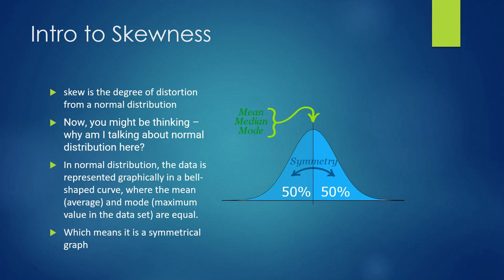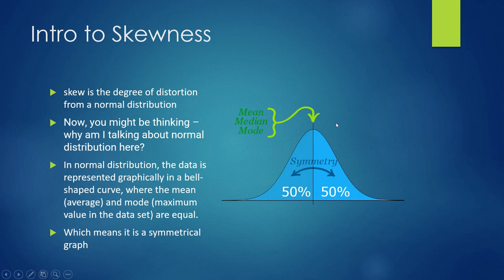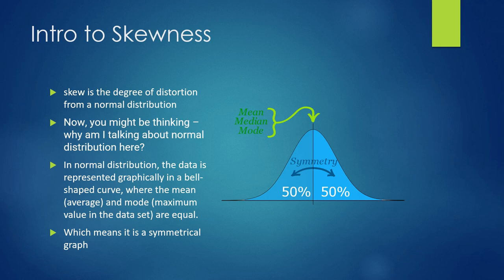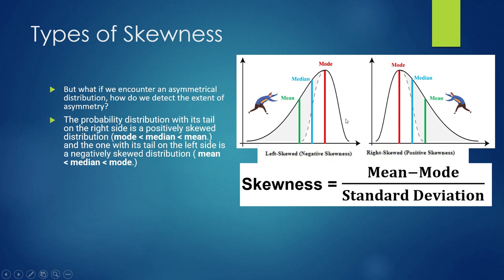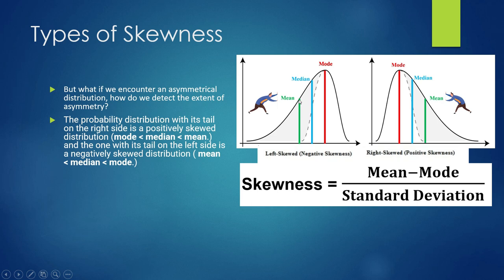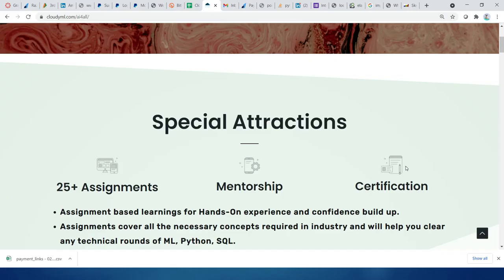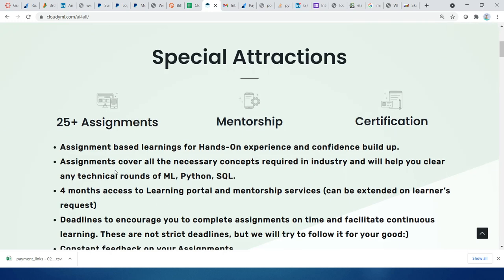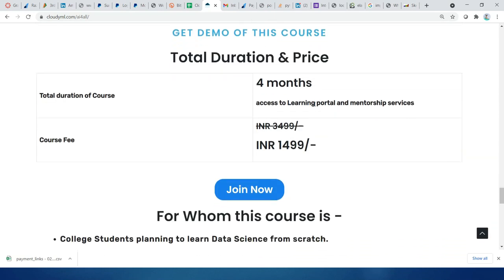Day 19 | What is Skewness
Our 25+ Assignments includes concepts covering all important concepts of Python, Machine Learning, Statistics and SQL, which are used in Industry.

Key offerings by "AI for All" Assignment Driven Course:

1. Assignment mode from Day 1.
2. YouTube Content links.
3. Mentors to resolve Assignment queries.
4. Tracking of learner's progress and constant push to complete assignments on time.
5. Course Completion certificate.

Key Offerings by AI for All:
1. Nicely curated questions in assignments to cover all important topics of Python, ML, SQL, Statistics and AWS Sagemaker Deployment.
2. Mentors available from 10am to 10pm everyday to resolve assignment related queries.
3. Content(YouTube videos and blogs) collection in structured way to learn all the concepts.
4. Lifetime Access to Assignments and Content collections.
5. Learners tracking and reminders for continuous learnings.
6. Self paced courses.
7. No prior coding experience required.
8. Interview Questions & Answers
9. 10+ Data Science projects that you can put in Resume.
10. Course Completion Certificate.